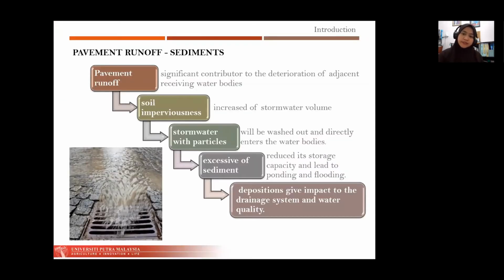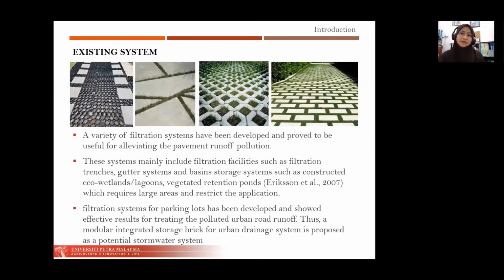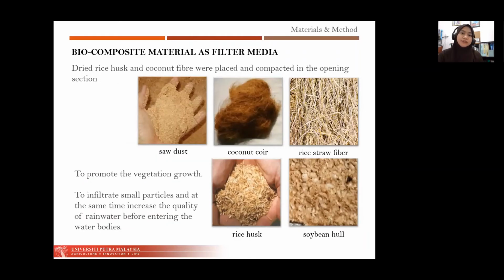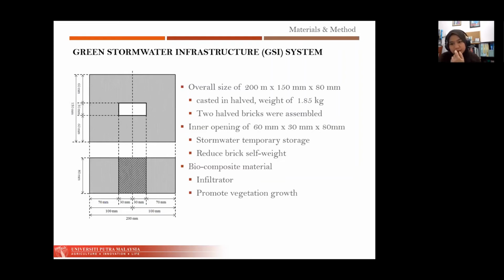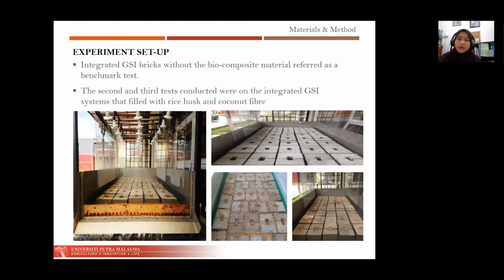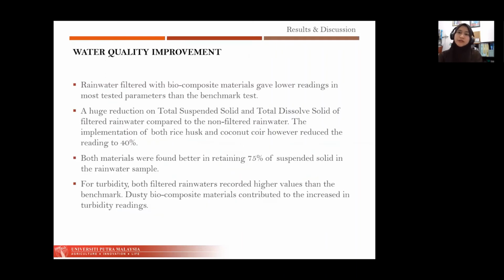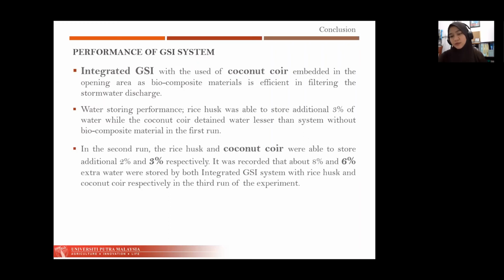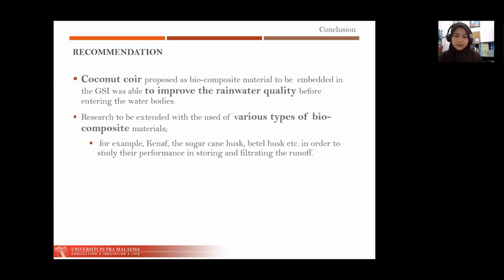Dr. Nor Azlina binti Alias, Universiti Putra Malaysia, Malaysia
Comparative Study on Bio-composite as Filters on GSI